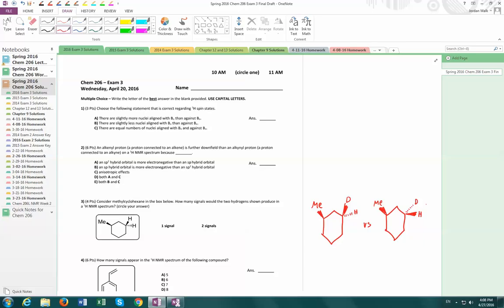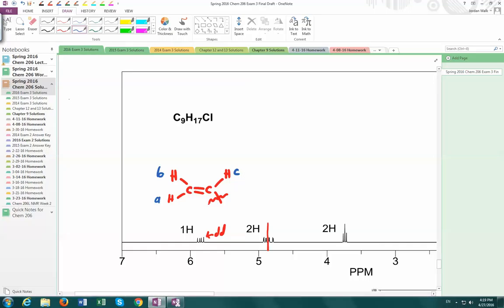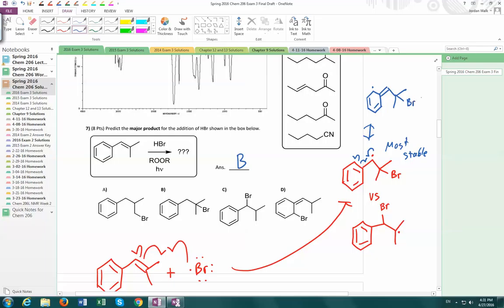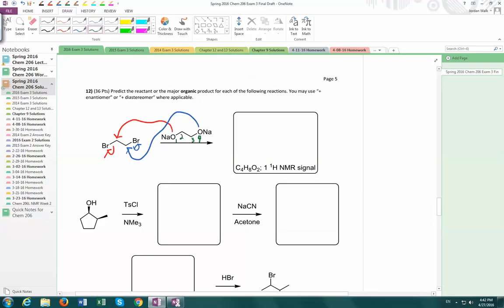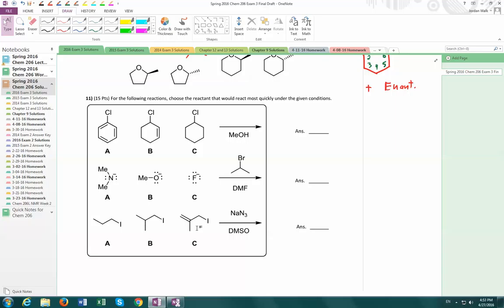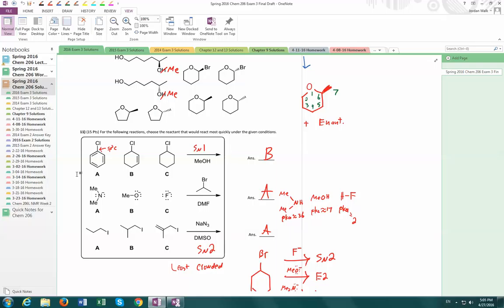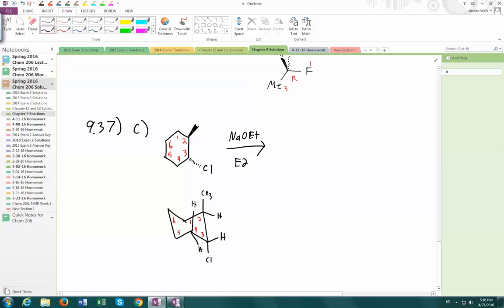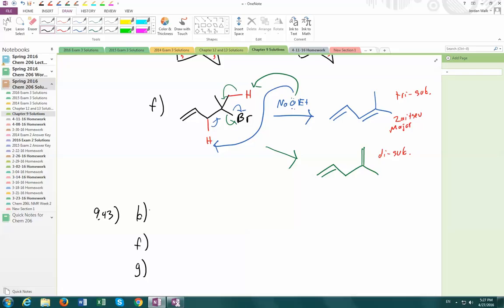Workshop (4-29-16) Podcast